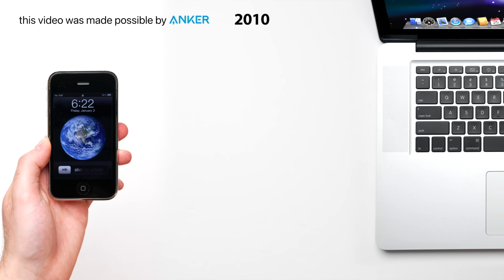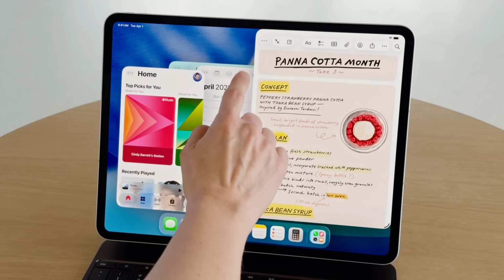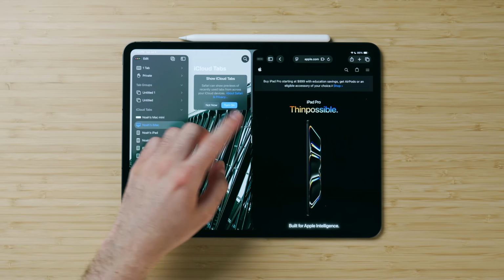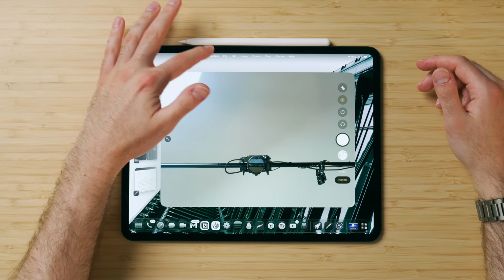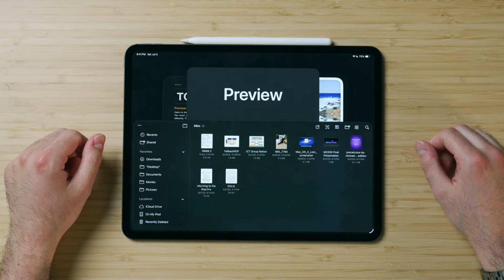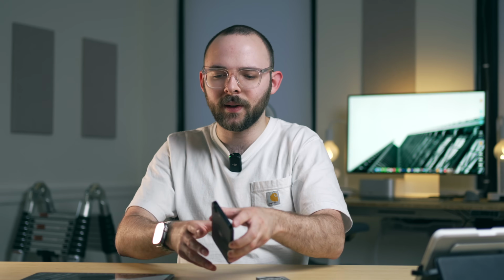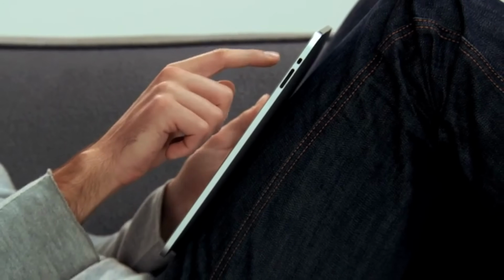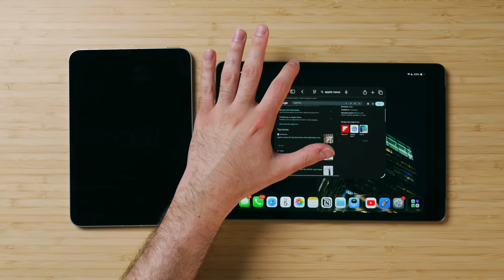iPadOS 26 reinvents the iPad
It's not very often that Apple "reinvents" any of their products or software, let alone the iPad, iPad Pro (etc), a product category that has arguably been neglected a bit over the past few years. But this go around at WWDC...  I think they've finally done it and changed the iPad fundamentally for the better with the profound and functionally significant features that come with iPadOS 26, many of which are adapted from the Mac. In this video I give you a bit of a history recap to remind you or inform of how the iPad has evolved over the years, why these new features are so important and "prove" my hypothesis or claim/title, along with get into why these changes took so long based on an interview conducted by the legendary Federico Viticii with Apple's SVP of Software, Craig Federighi.

SKYLINE III / my new wallpaper pack!

Links to Anker!

intro: 0:00-2:05
iPadOS 26 reinvents the iPad: 2:05-2:33
iPad's history/recap: 2:33-7:27
intro to demo: 7:27-8:07
staying charged! 8:07-10:03
revamped windowing: 10:03-18:43
the new menu bar: 18:43-26:03
files + preview 26:03-32:16
background tasks 32:16-35:24
nostalgic redesign! 35:24-40:59
why did it take so long? 40:59-41:34
Craig Federighi answers our questions 41:34-50:18
iPadOS 26's wide spread support 50:18-53:28
final thoughts: 53:28-54:32